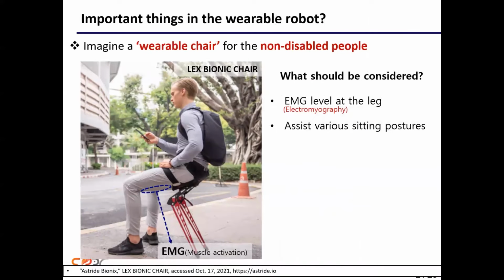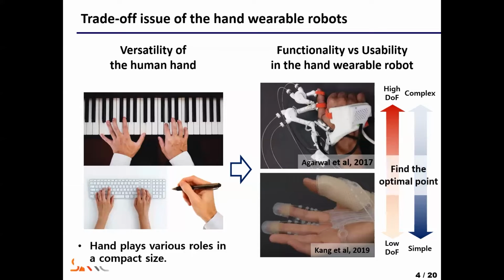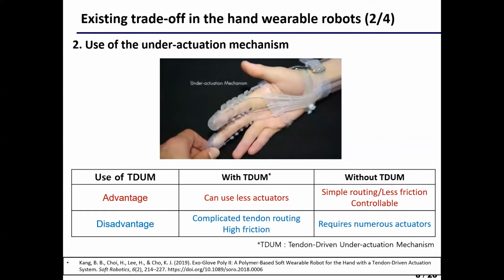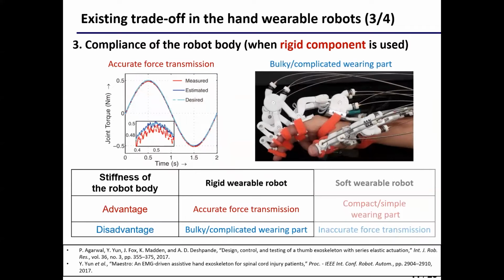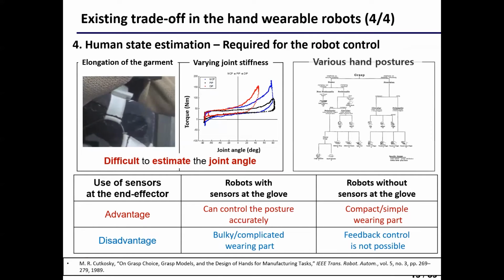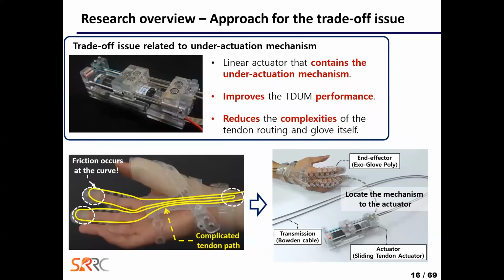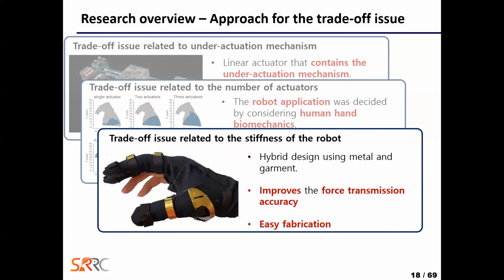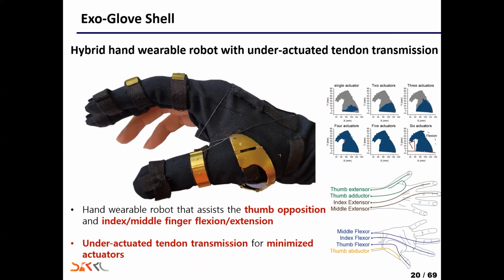Research overview of Byungchul Kim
I am a Postdoctoral Research Fellow at the Seoul National University, Seoul, Korea, working with Professor Kyu-jin Cho in the department of Mechanical engineering. I am currently working on the tendon-driven soft wearable robots and tendon transmissions in Soft Robotic Research Center (SRRC), since September 2020.

Please visit my personal homepage (bc-kim.github.io) for more detail explanation.